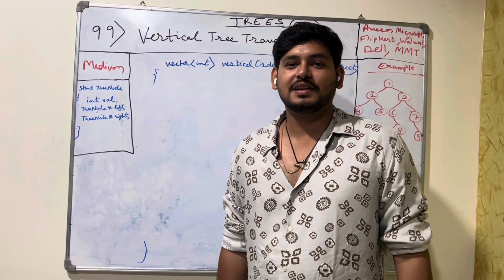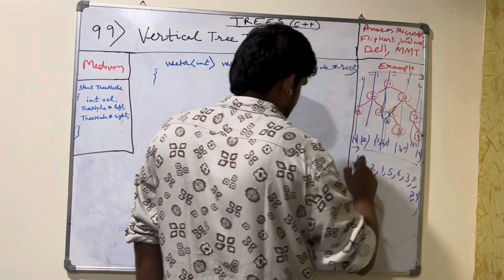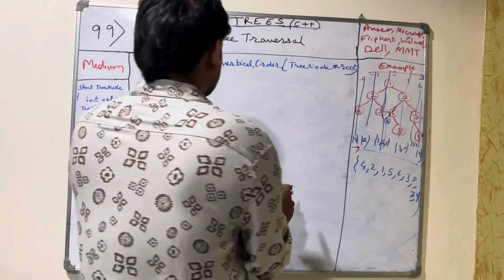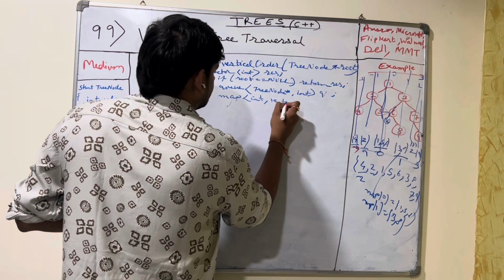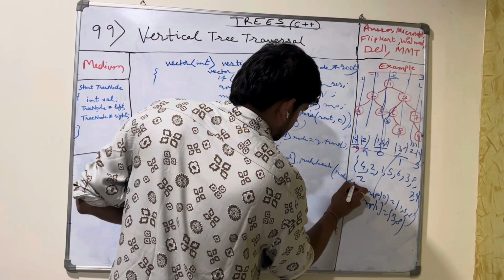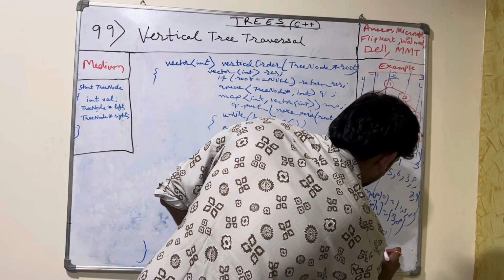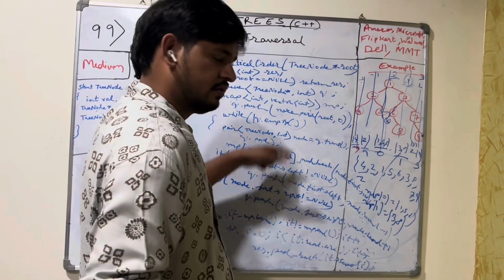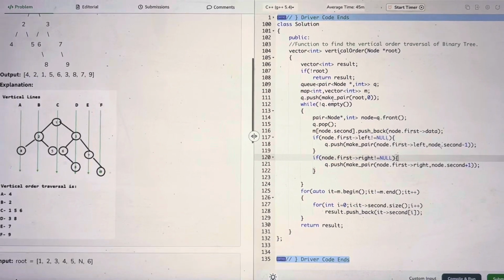99. Vertical Tree Traversal | Problem Solving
This is the 99th question of the Problem Solving Series and 9th problem on Trees. This question has been asked in Amazon, Microsoft, Flipkart, Walmart, Dell, MMT etc. This is a Medium level interview question. Please try to solve the question by yourself before watching the code walkthrough part of my video.